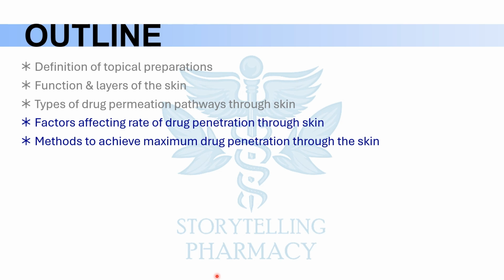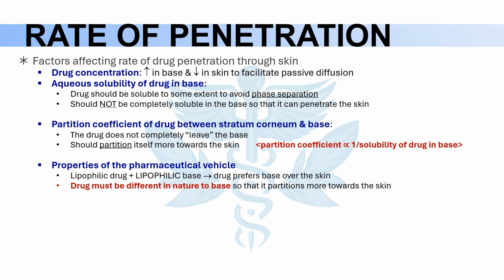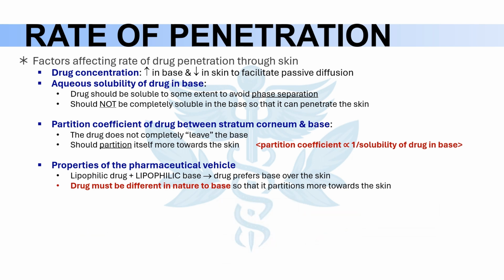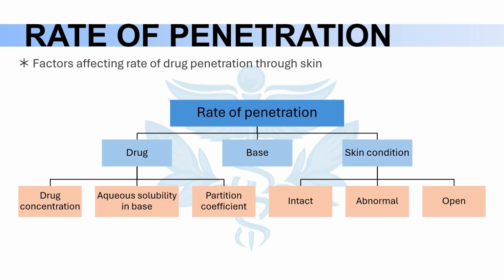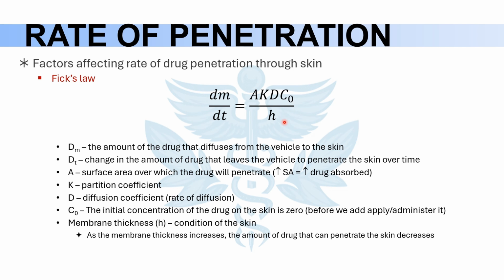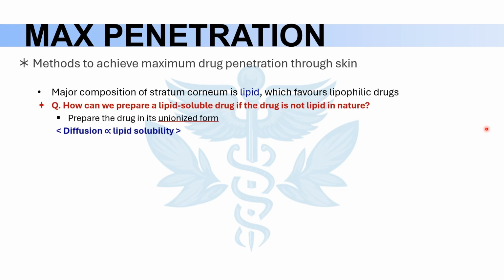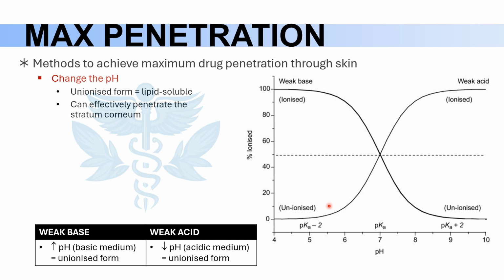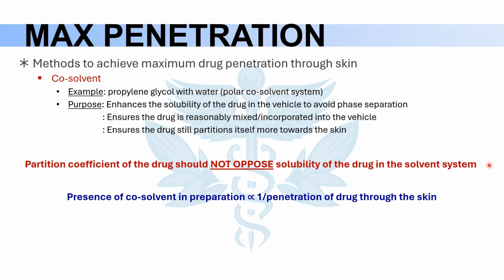Introduction to Topical Semi-Solid Dosage Forms (Part 2) - Pharmaceutics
In this video, we continue the second half of the introduction of the semi-solids dosage form series where we cover:
00:00 Outline
00:13 3-step sequence of drugs
00:43 Factors affecting the rate of drug penetration through the skin
06:38 Fick's law on the rate of drug penetration
08:49 Outline of methods to achieve maximum drug penetration
10:44 Change in pH
13:11 Use of co-solvents